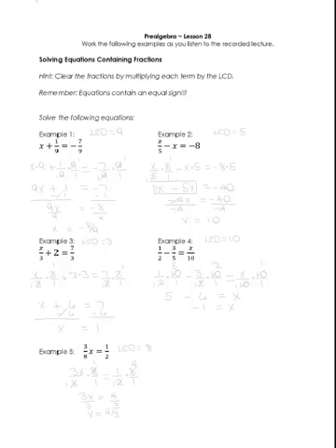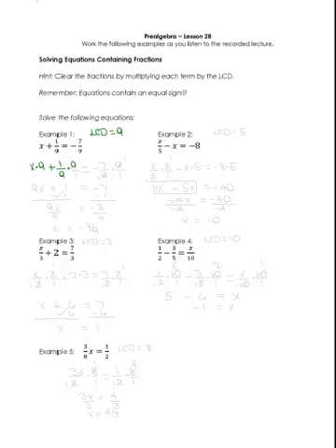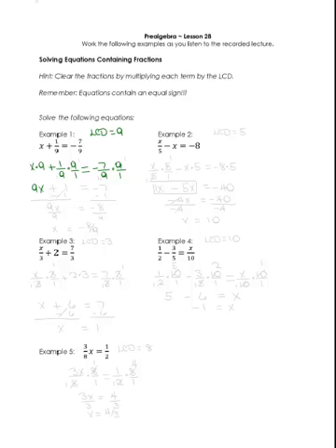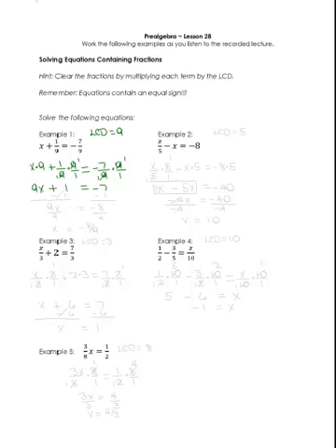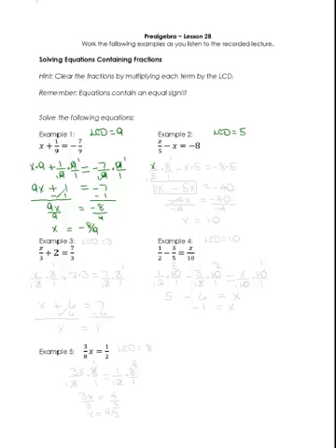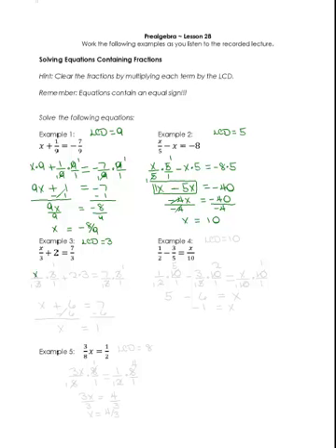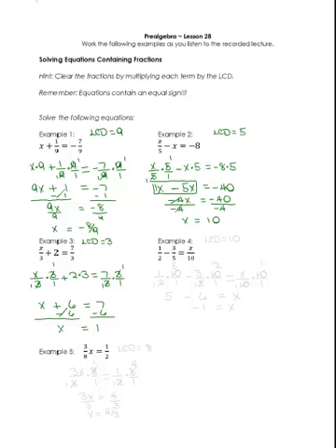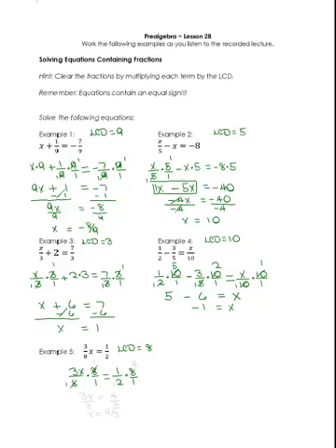PreAlg Lesson 28